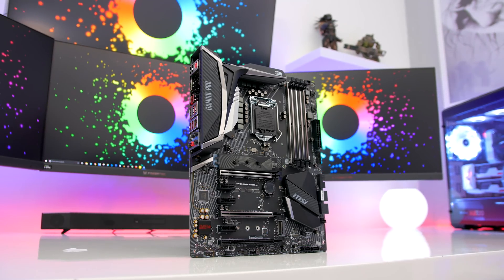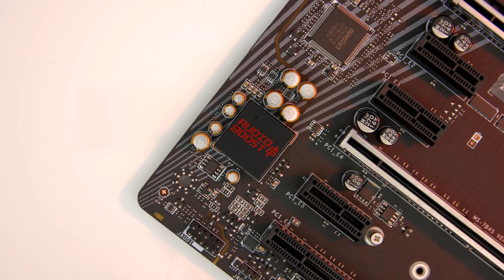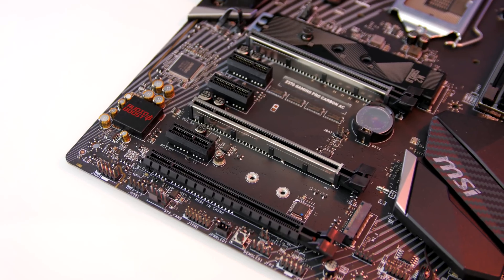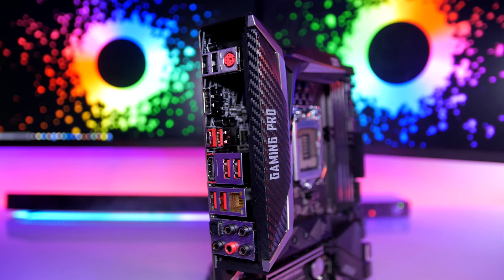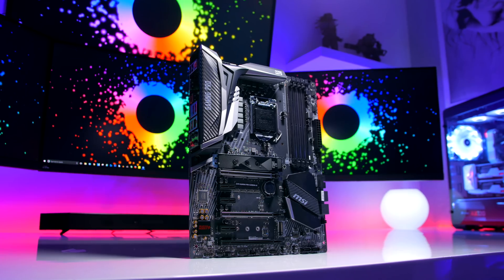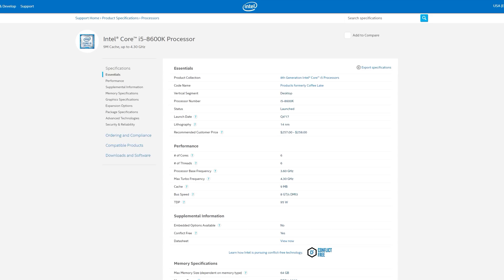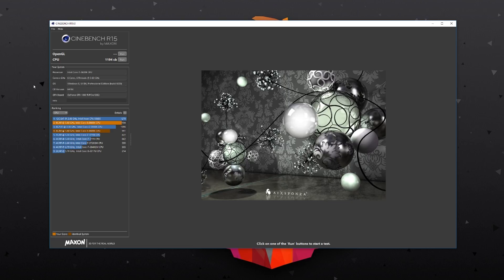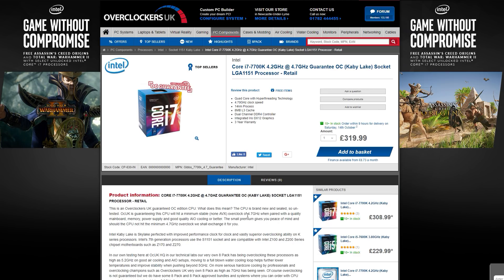MSI Z370 Gaming Pro Carbon Motherboard and Intel's Core™ i5-8600K Review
Here are my thoughts and opinions on the z370 platform and Intel's newest Core™ i5-8600K Processor.

If you have any questions or queries drop them down in the comments section below.